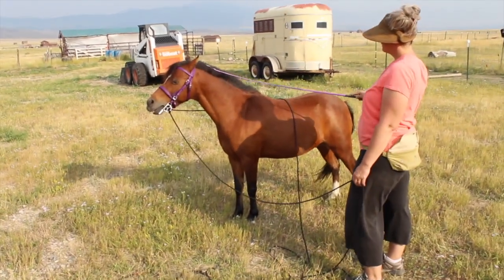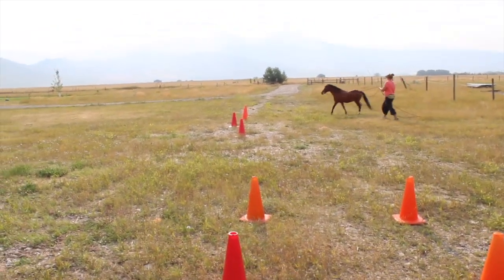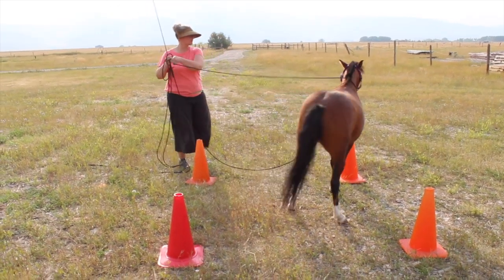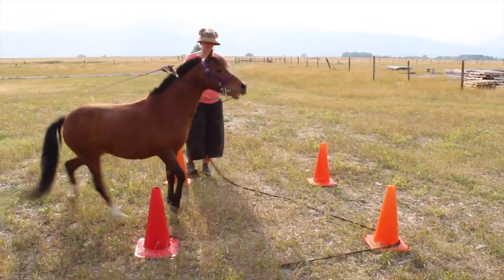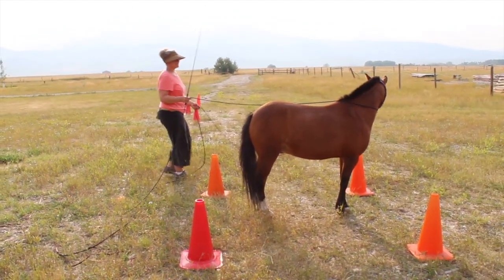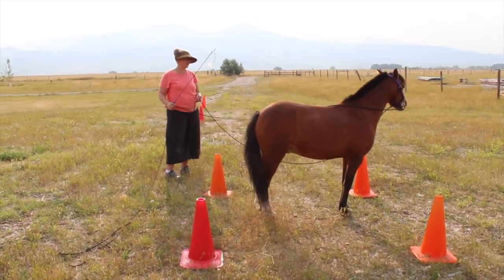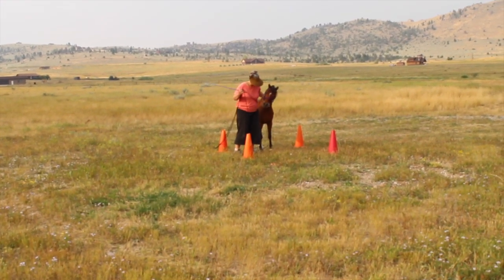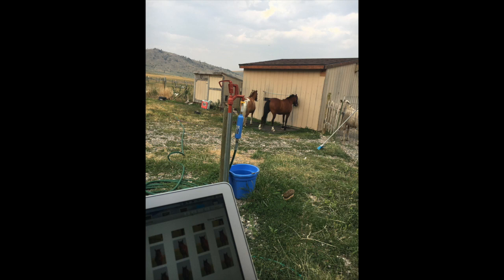Ground Driving Mikey 8/25/18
This video is Mikey's first time ground driving in the bit, for his restart. I wish I had put the bit on him for a few days leading up to this, but I didn't. He was a bit mouthy, chewing the bit a lot, but I think he will quiet down with time. He was very antsy to get his bridle off at the end so he got to stand tied with a halter over his bridle, until he was quiet. That session was longer than the actual ground driving session, but it was very good for him. When I went to take his bridle off he was a perfect gentleman!